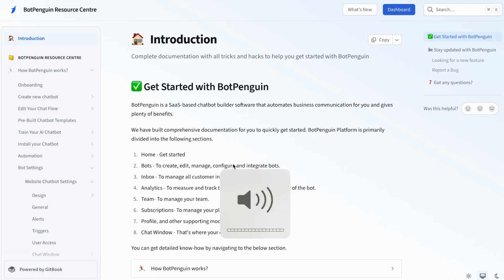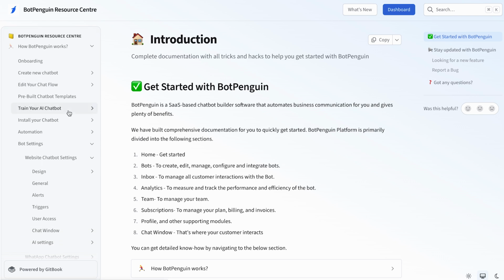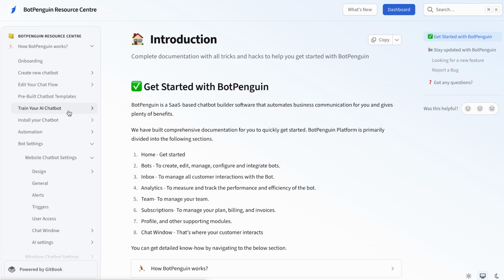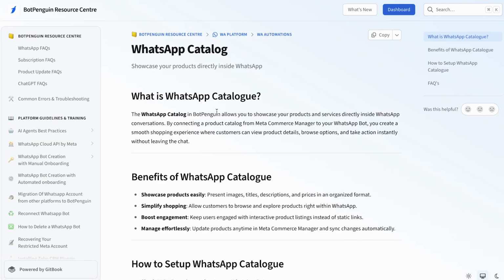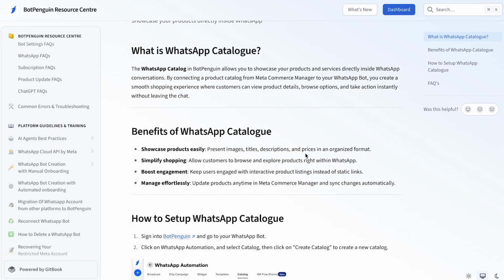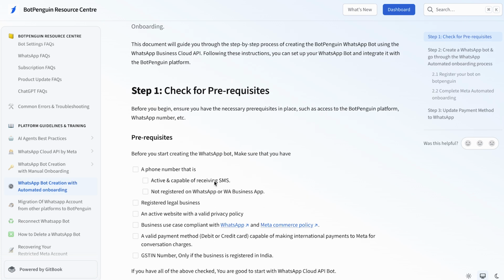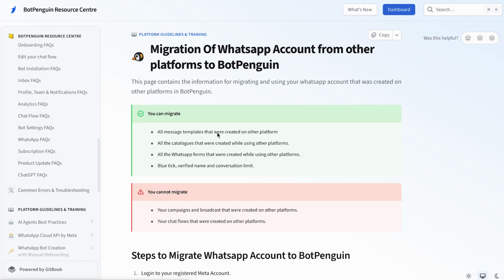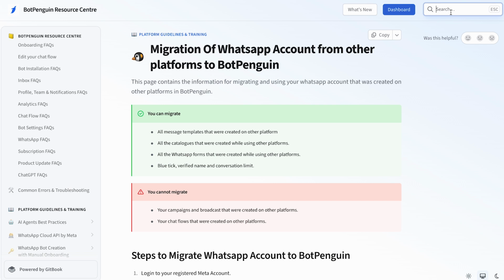Navigating the Help Documentation Center || BotPenguin || AI Agents || AI Chatbots || AI Voicebots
Learn how to navigate the BotPenguin Help Documentation Center with a simple and straightforward walkthrough.

You’ll understand how to search for solutions quickly, explore help categories, and use FAQs to find answers...so you can resolve issues faster and manage your AI Agents, AI Chatbots, and AI Voicebots with confidence.